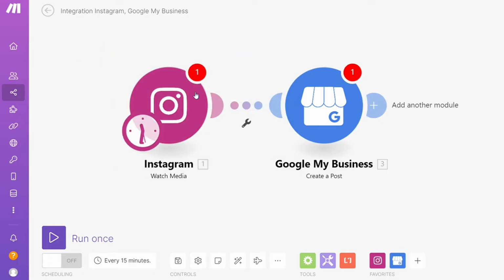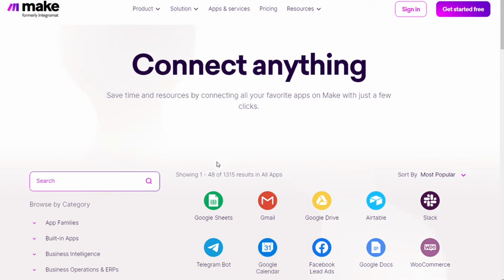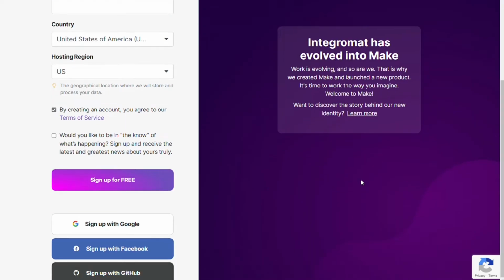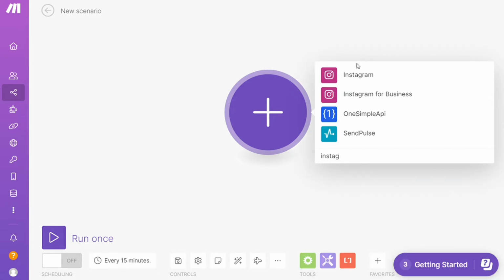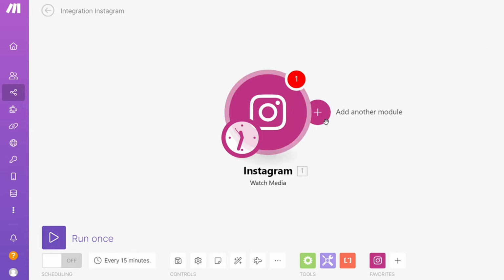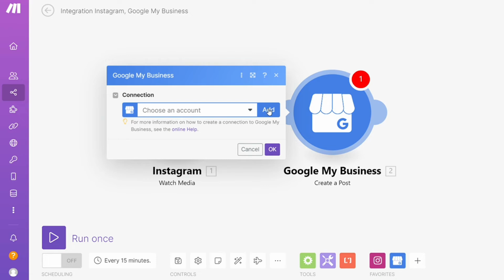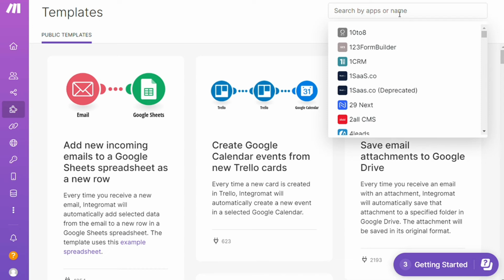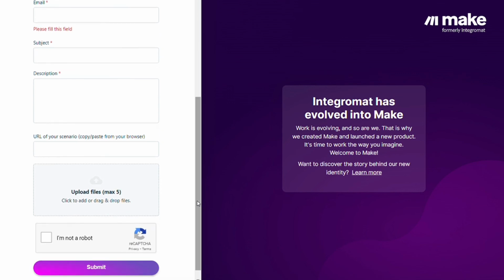How to Connect Instagram to Google My Business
In this video you will find out How To Integrate Instagram with Google My Business